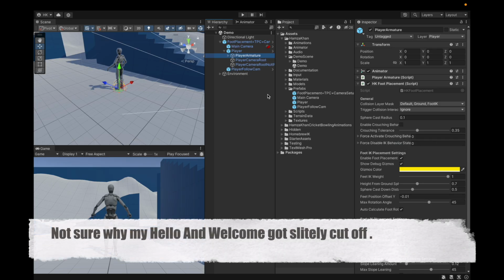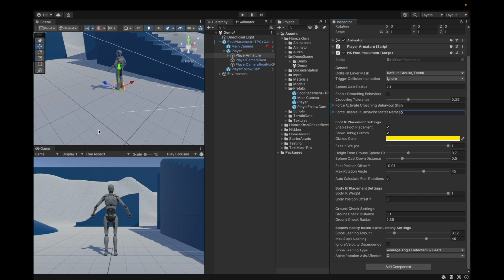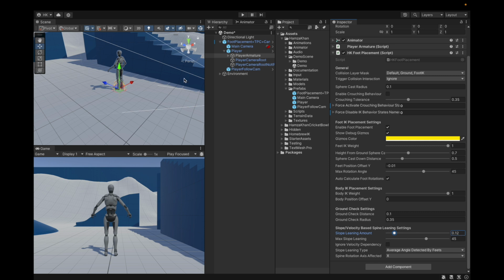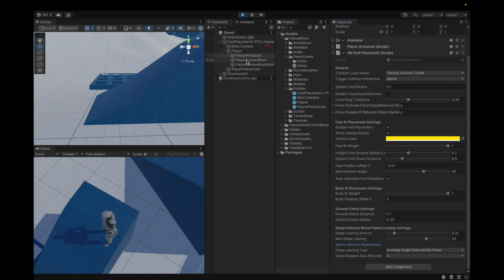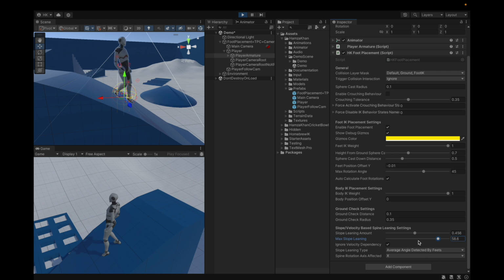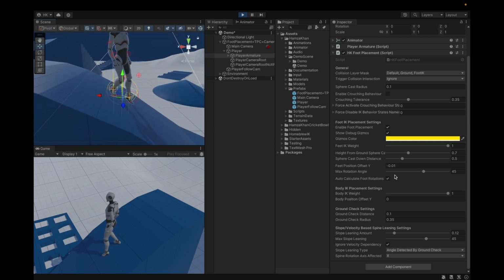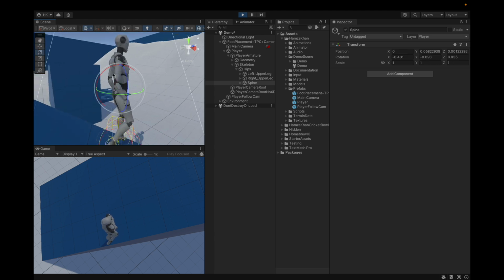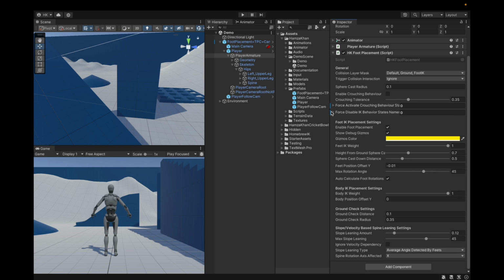HK Foot Placement V1.5.0 - Changed Settings Explained!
In this video I explain the changed settings in V1.0.0 & V1.5.0, if you haven't watched the V1.0.0 Settings explained Go And Watch That first